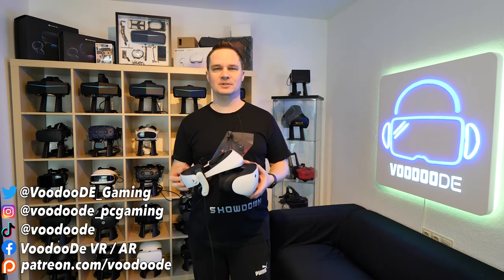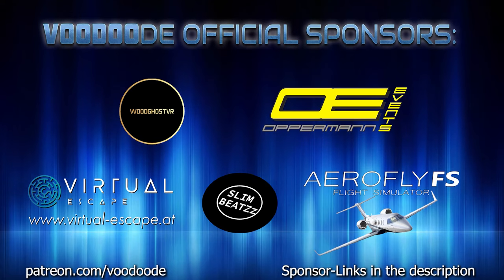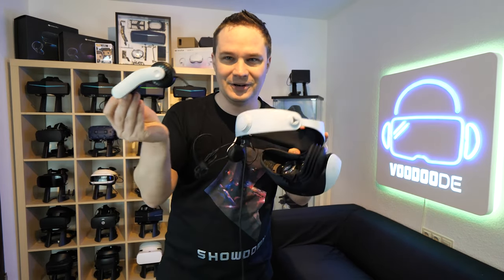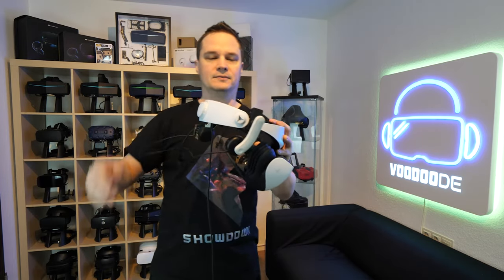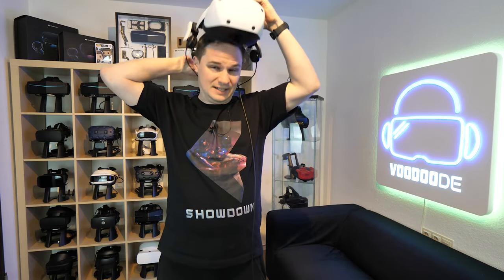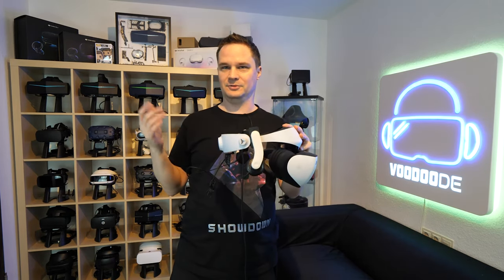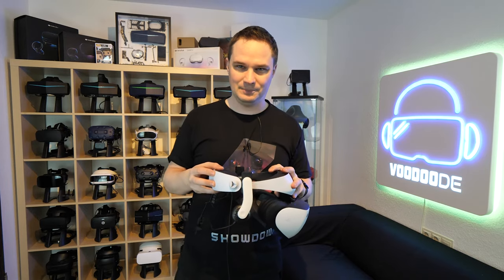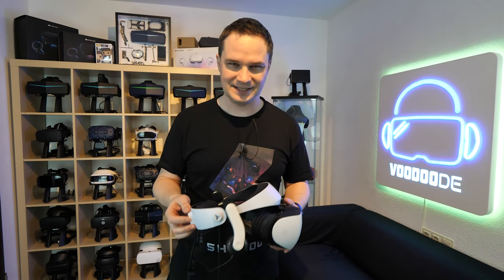A great sound solution for the PSVR 2! Bionik Mantis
Here you can buy the Bionic Mantis from Amazon US
Here you can buy the Bionic Mantis from Amazon CA
Here you can buy the Bionic Mantis from Amazon UK
Here you can buy the Bionic Mantis from Amazon DE